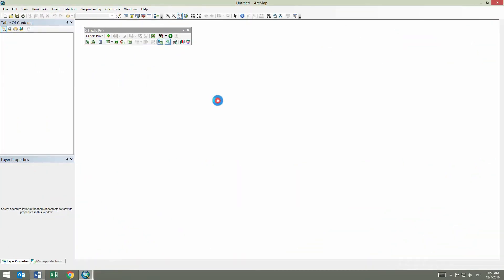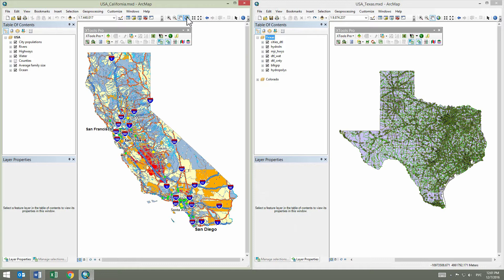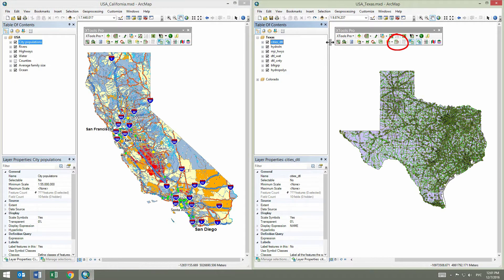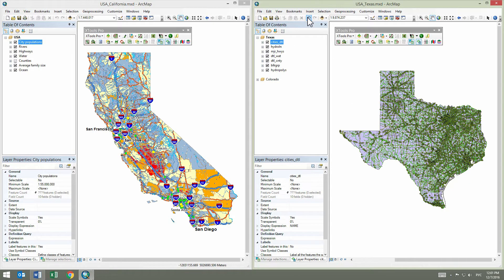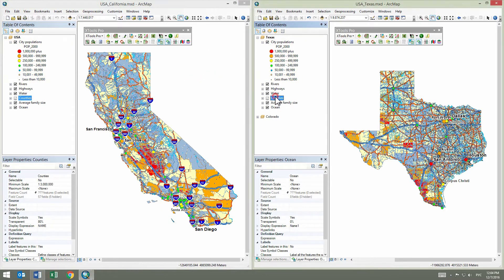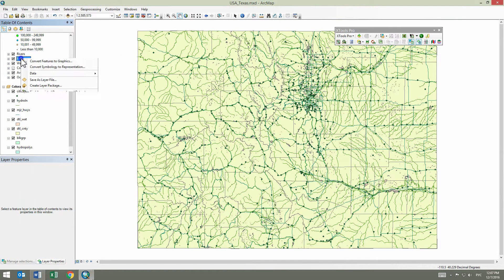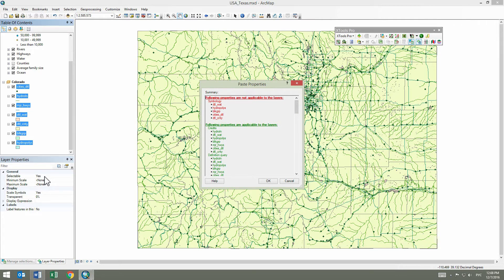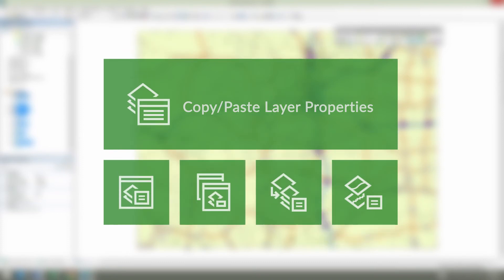Copy/Paste Layer Properties | XTools Pro, extension for ArcGIS Desktop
In this video you will see a practical example of using the XTools Pro's “Copy/Paste Layer Properties” tool. XTools Pro provides more than 80 vector spatial analysis, shape conversion and table management tools and features for fast and effective work in ArcGIS Desktop.

Full transcript:

XTools Pro is one of the most popular extensions for ArcGIS for Desktop end users.

In this video we will demonstrate a practical example of using the XTools Pro "Copy/Paste Layer Properties" tool.

The Copy Layer Properties tool can be used to effectively copy map layer properties from one layer to one or a few other layers.

Let’s see how this functionality can be applied to quickly set up the map of Texas using the example of the designed map of the state of California based on the similar datasets.

These are two sets of data for two states, they are similar in terms of data structure and attributes.

This is a desirable but not required condition for copying layer properties.

So, in the table of contents of the map of California we select the cities layer. We need to copy its properties so we click on the “Copy properties” button on the XTools Pro toolbar.

In the appeared dialog window we can select what properties will be copied.

List of properties depends on the type of the selected layer. Supported are feature layers, raster layers and group layers.

In our case, we select “All properties” and press OK.

Then in the map of Texas we select a similar layer with cities and click on the “Paste properties” button on the XTools Pro toolbar.

In the “Paste properties” window we can see information about properties that can be applied to the selected layer. If all text is green then all properties will be pasted.

So we press OK to paste properties.

If you see this is an incorrect layer or anything wrong with the pasted properties for some reason, the paste operation can be undone using the standard Undo feature in ArcMap.

As we pasted properties correctly we put them back using the Redo feature.

So now we repeat the Copy\Paste properties operation for all other layers.

In order to save time we skip all these operations in this video and get straight to the final result.

Map design by copying layer properties is finished and at first sight looks good. However, let’s compare two maps in more details.

Expanding the cities layer in both maps we can see all symbols are correctly transferred.

The counties layer has maximum and minimum scales defined. Checking for this in both maps.

This property has also been copied correctly.

This way, we’ve been able to easily and promptly design the map of Texas using the example of another map of the California state.

We’ve just looked at how layer properties can be copied and pasted to one layer.

Now let’s see how this may work for a few layers at once. For that, we switch to the data frame with the Colorado state.

We will copy properties of the Highways layer from the map of Texas.

This time we will use the Copy features from the layer context menu.
In the properties list we deselect the Name property so that layer names are not changed in the map of Colorado.

Press OK.
In the table of contents we select all layers in the map of Colorado and paste copied properties.

This also can be done from the context menu of any selected layer.

This time we can see red text in the Paste properties window. This means that some of the copied properties cannot be applied to the selected layers. There will be no error, such properties will be skipped and only the applicable properties will be pasted.

Pressing OK to finish the paste operation. Layer properties have been successfully applied.

The Copy/Paste properties tool allows:
• copying properties between layers in one data frame
• copying properties between layers in different data frames and ArcMap windows
• pasting properties to one or a few layers at a time
• supports feature, raster and group layers

XTools Pro is the #1 Productivity Suite for ArcGIS Professionals.